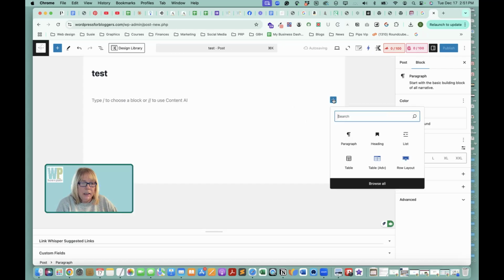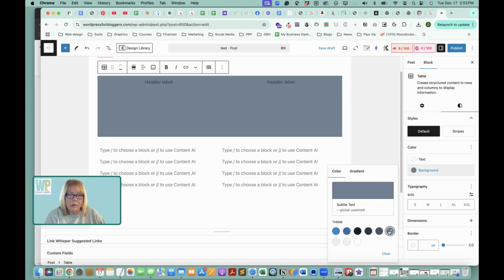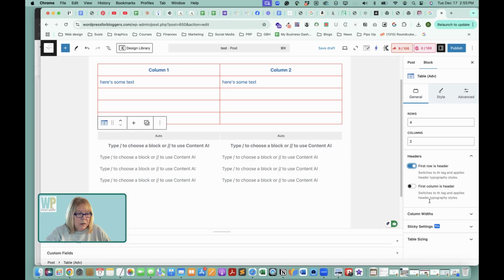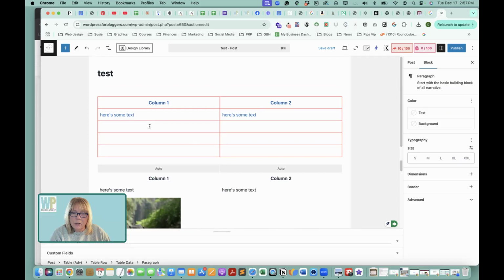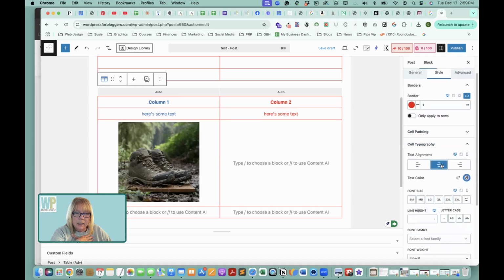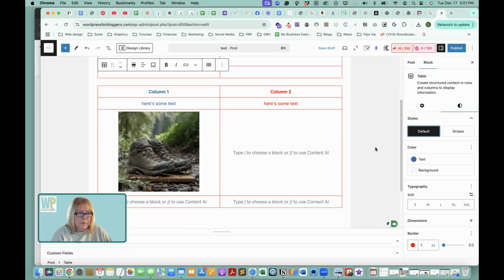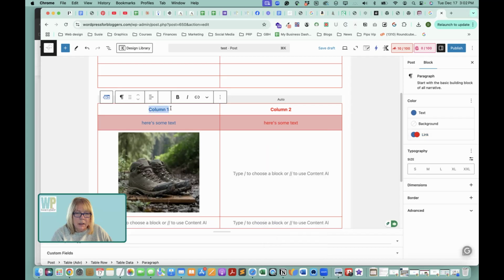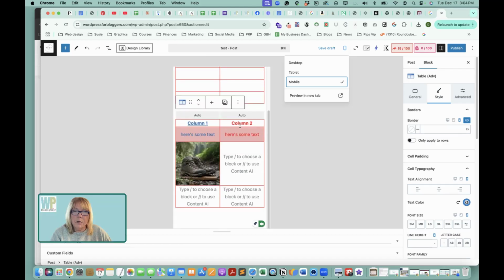New Table Block in Kadence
Check out the new Kadence table block! I'm comparing it to the default WordPress Gutenberg block.